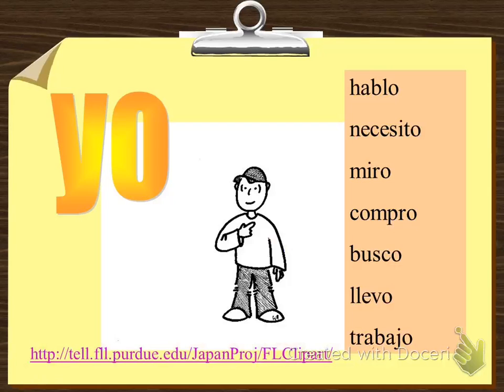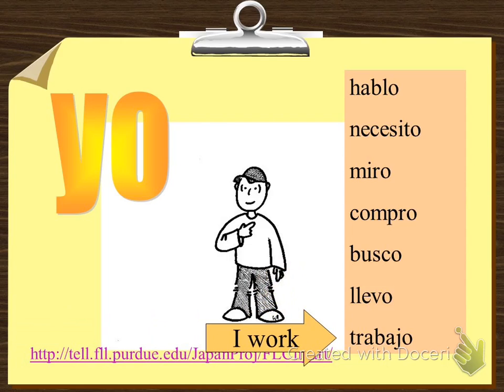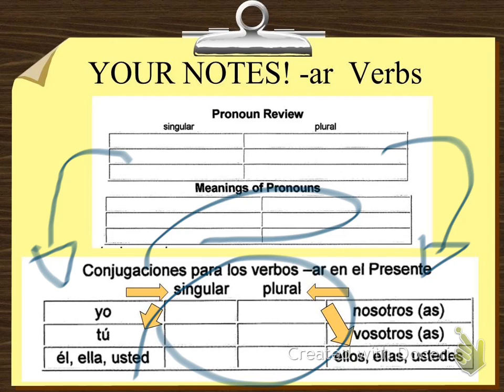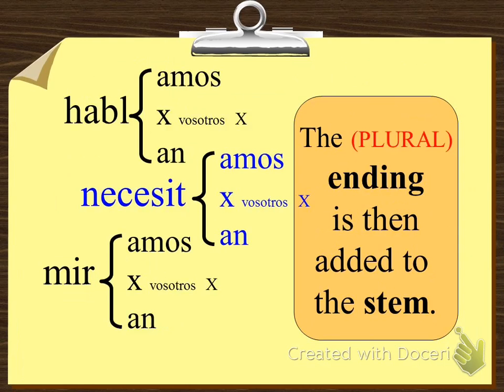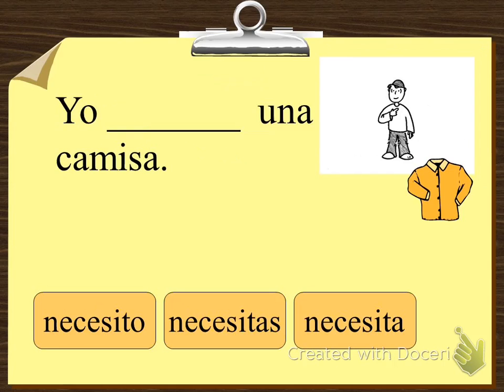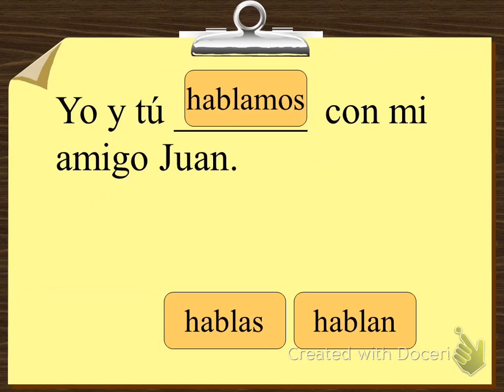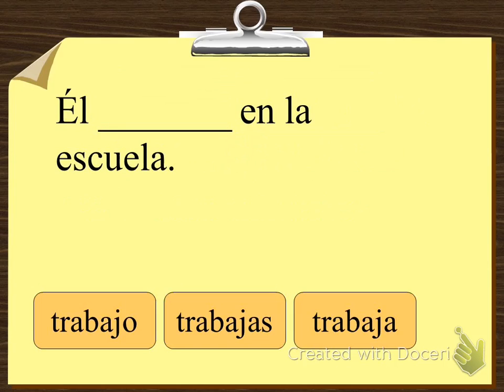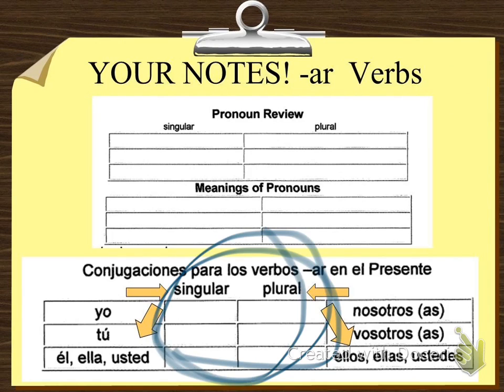Present Tense AR verbs review & Practice